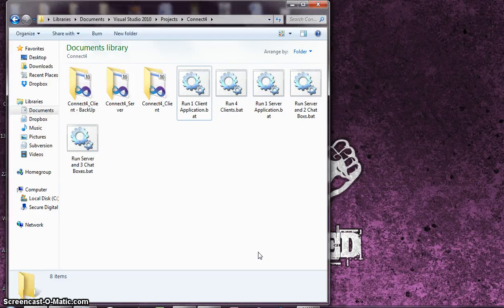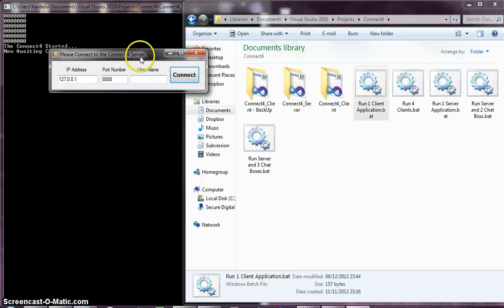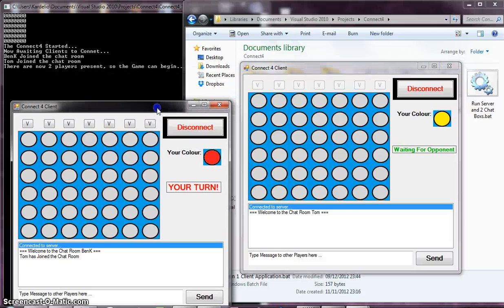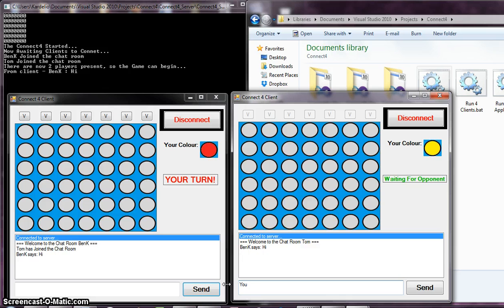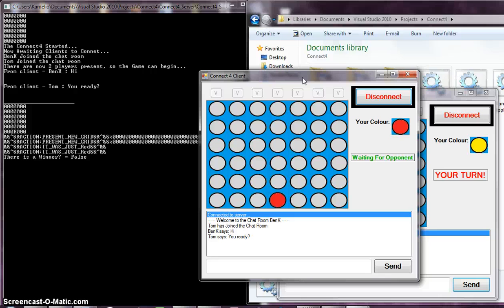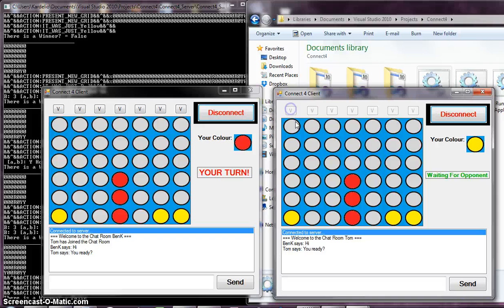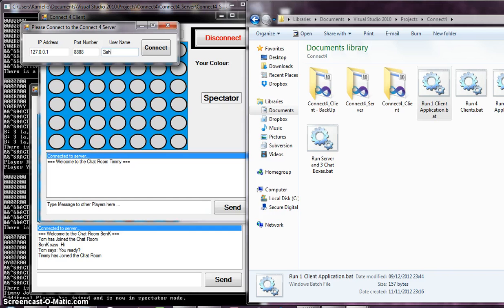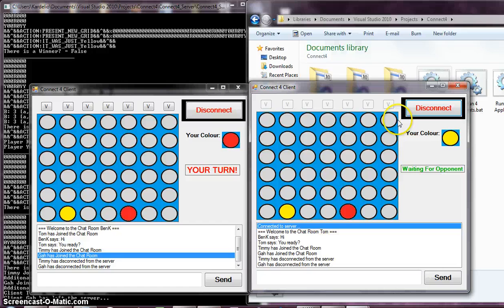Networked Connect 4 Game - Using TCP Protocol - Single Server to Multiple Client Application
Here is a quick video showing my created product for the Multi-player Games module at university. This project shows the well known game of Connect 4 being easily played over a network using TCP protocols to transmit and broadcast messages to an infinite number of clients on a single server. The game contains a log in screen allowing players to select their server, a disconnect button allowing players to disconnect at any time and a messaging system that allows players to simply communicate to one another.